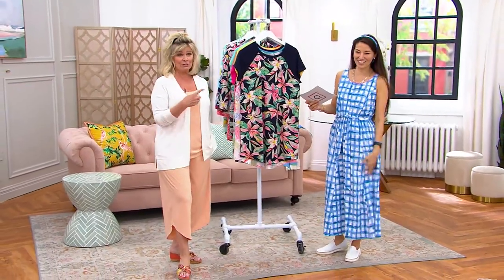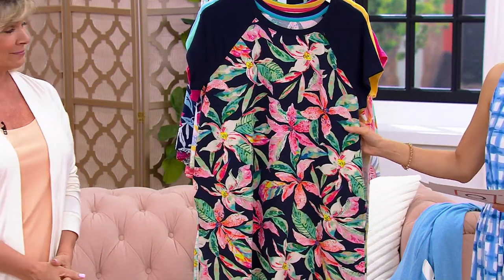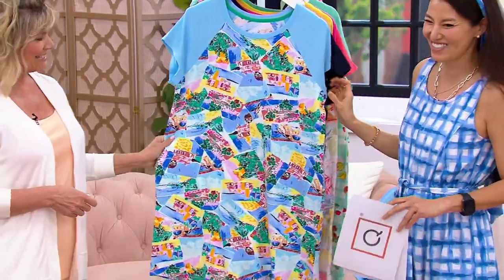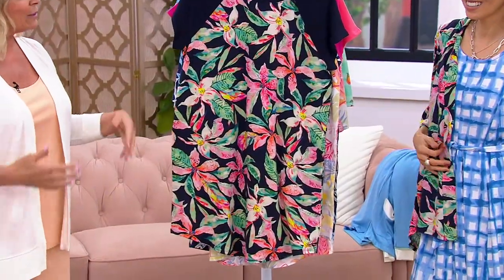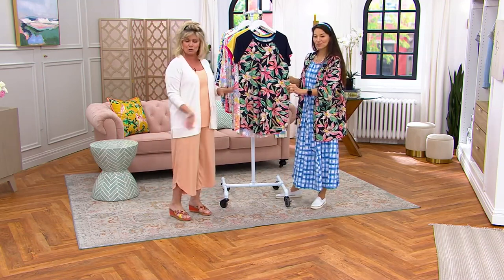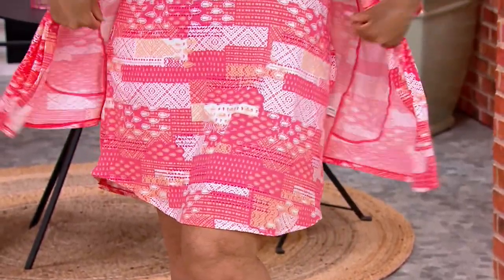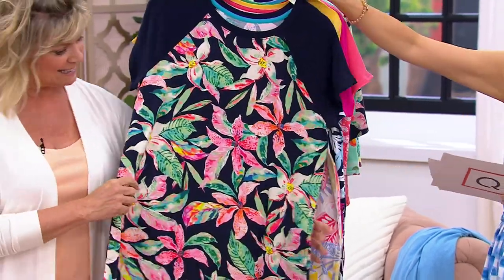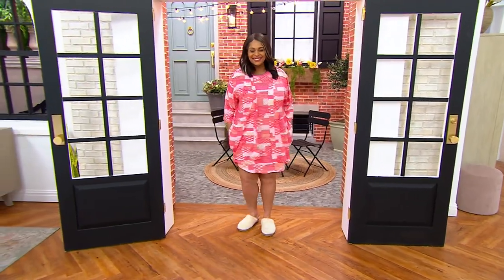Cuddl Duds Cotton Core Raglan Sleep Shirt on QVC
Cuddl Duds Cotton Core Raglan Sleep Shirt

Lights out! Bring on the sweet dreams in this delightfully cozy sleep shirt. From Cuddl Duds.